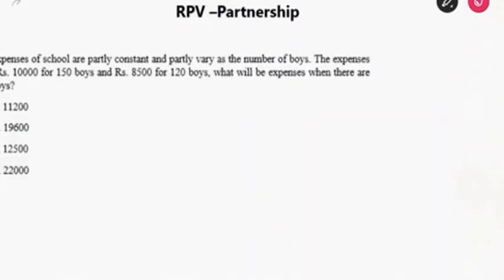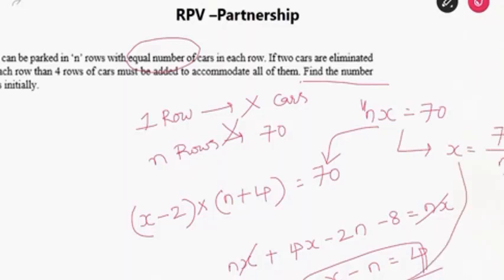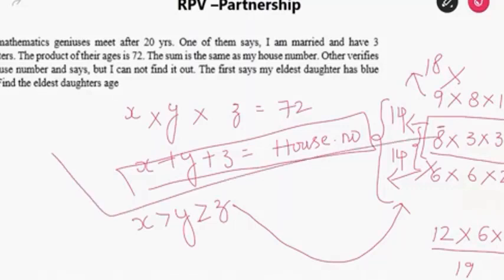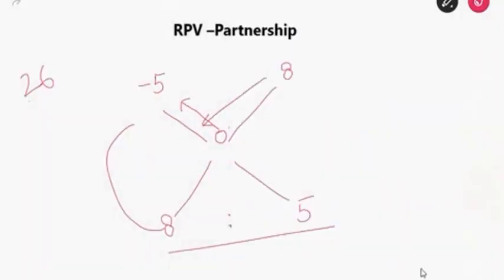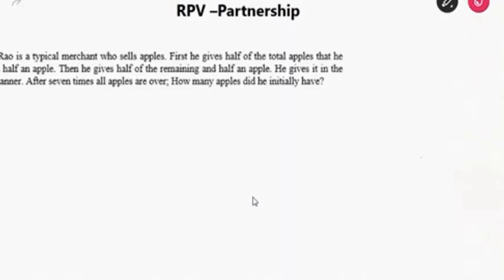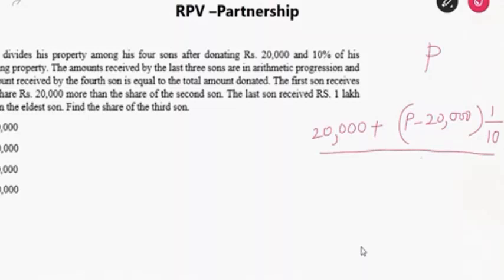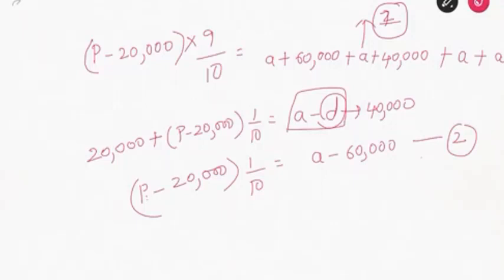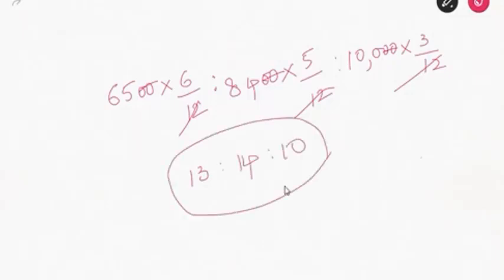General aptitude for KPTCL EXAM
RATIO , VARIANCE